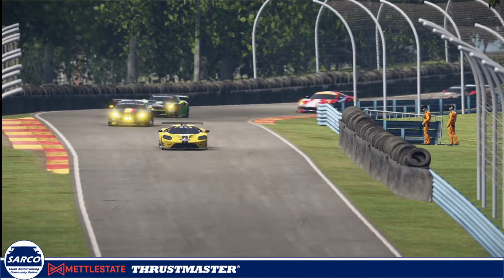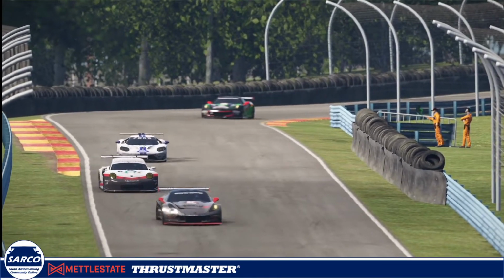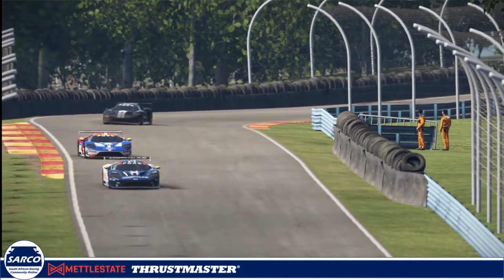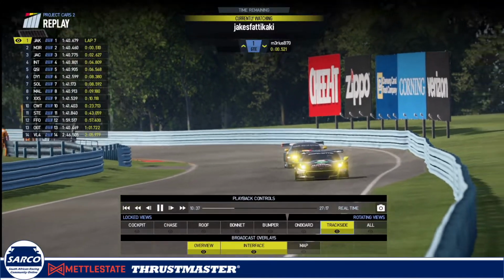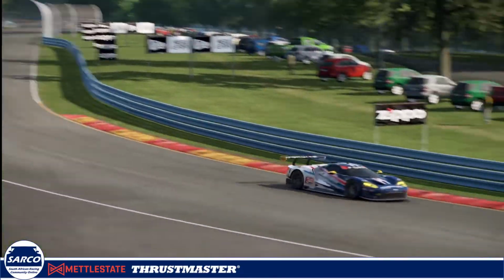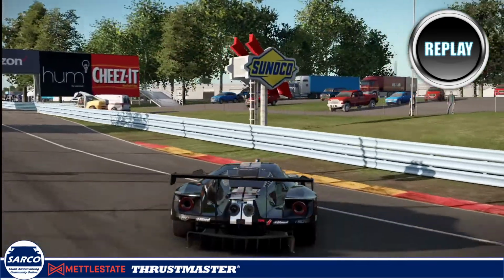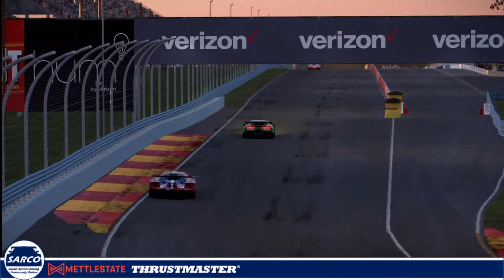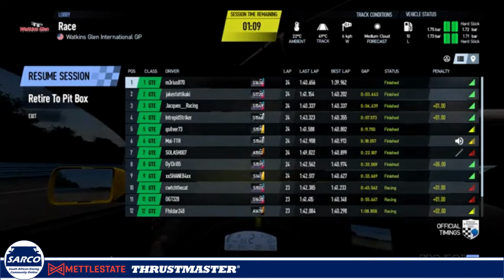SARCO COMMENTARY HIGHLIGHTS – Round 5 GTE at Watkins Glen supported by Mettlestate and Thrustmaster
Round 5 of the GTE Championship and we head to the US round a 40-minute race around Watkins Glen. 14 Drivers on the grid and 14 finished.

Sit back and enjoy the Highlights of Race 5 in the 8 race Championship. for more on eSports Competitions